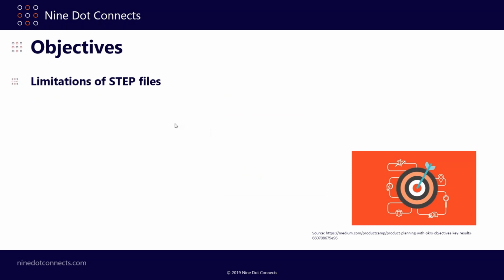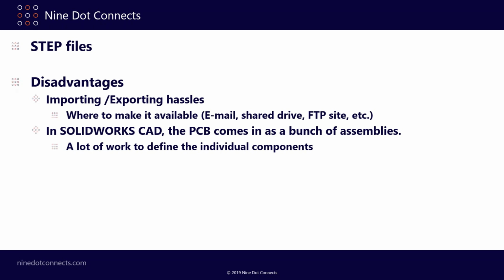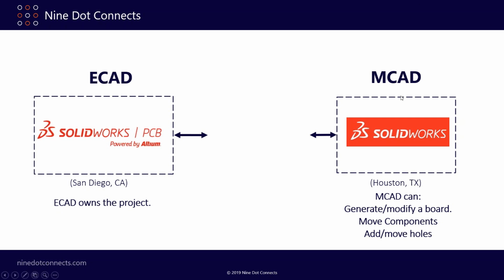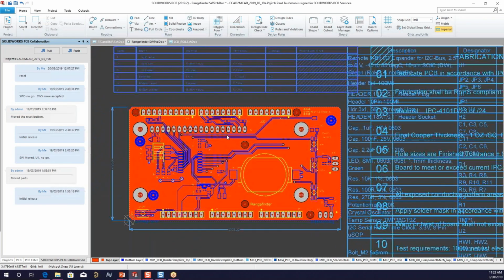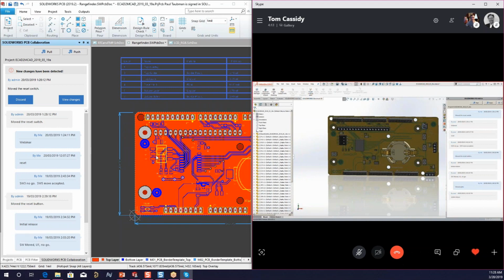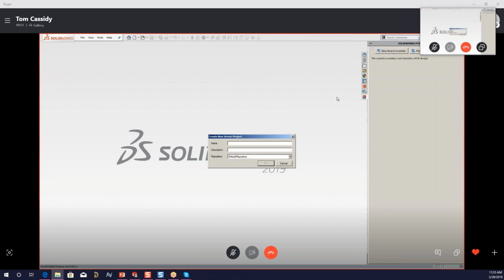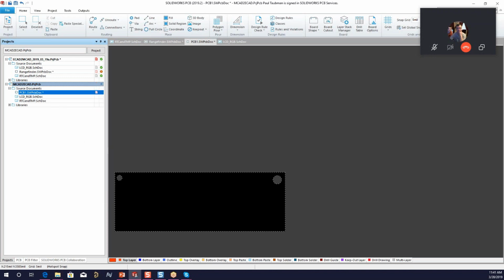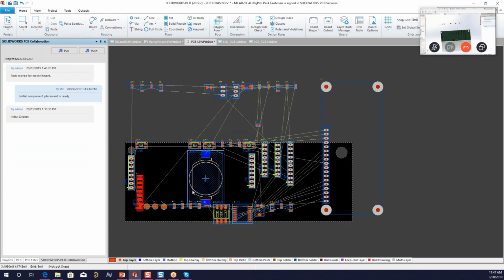One ‘STEP’ Beyond with SOLIDWORKS PCB (2019)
For the past decade, the STEP format has been instrumental in assisting in the collaboration between the MCAD and ECAD tools. But, STEP has it limitations. Those who have imported STEPs from ECAD tools know that there is work to be done to make the visual representations of a component act as such. Conversely, the ECAD tools are simply not capable of discerning any features within the STEP file other than the geometries. It all comes in as one representation. Yes, the tools can talk, but not without a lot of e-mails and clean up.

Solidworks has introduced their printed circuit board tool called SOLIDWORKS PCB. The power behind this tool is its ability to communicate with SOLIDWORKS in near real time, allowing the mechanical and electrical elements of the design to be worked out without importing / exporting STEPs or spending hours trying to clean up.

Nine Dot Connects will demonstrate the power of this tool. More so, it will be demonstrated with the M.E. in Houston, TX and the E.E. in San Diego, CA. A must see for those who want the ability to collaborate between tools and different locations.

Note: Even if you have little to do with the electrical aspect of the design, this webinar will give show you what is out there to make the collaboration between you and the electrical folks a little bit easier.